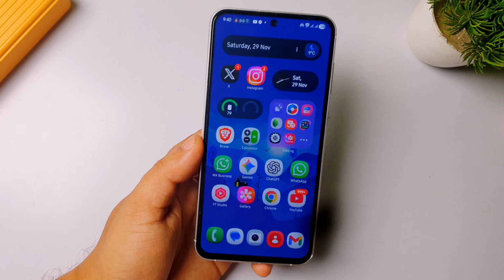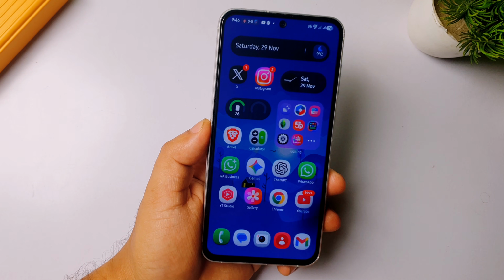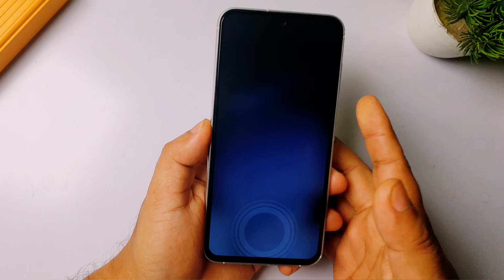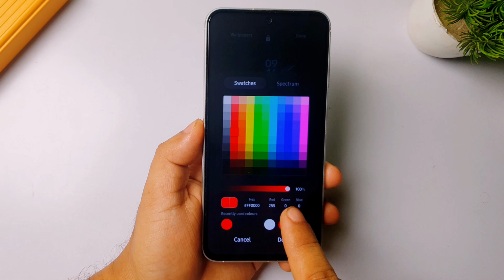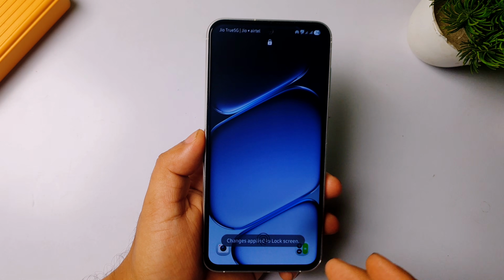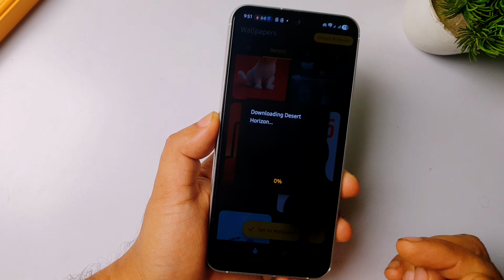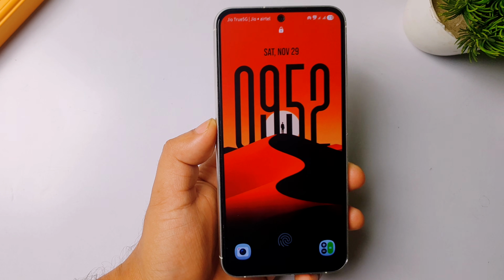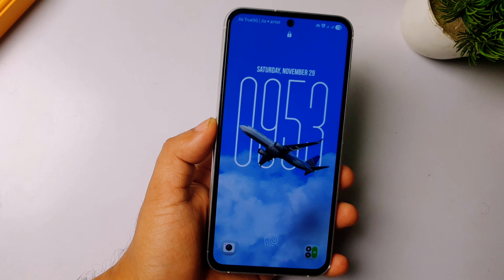🔥 Enable Depth Effect Clock on Samsung Lock Screen | FREEE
Enable Depth Effect Clock on Samsung Lock Screen

In this Video i will show you How to Enable Depth Effect clock Style on Samsung Phones running One Ui 7 or One ui 8, Apple iphone iOS 26 Transparent Clock Style Depth Wallpapers for Free.

Works on All Samsung Phones, S23 Fe, S24, S25 Ultra Etc.